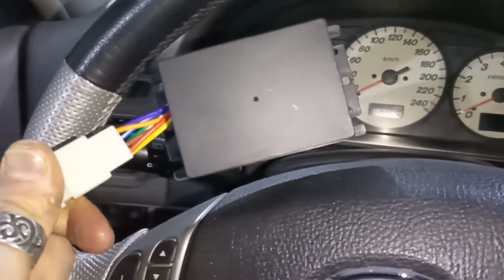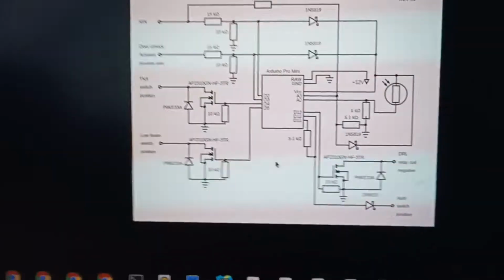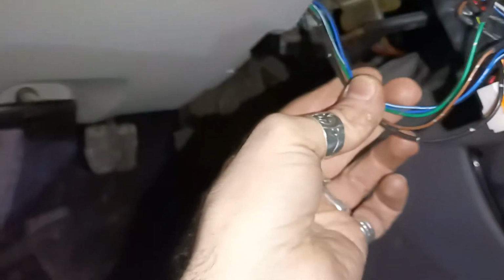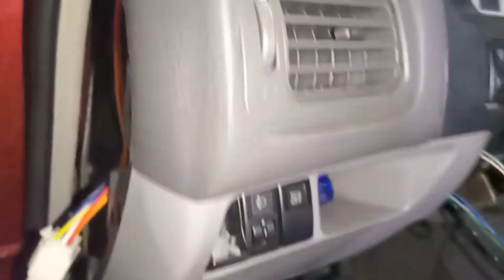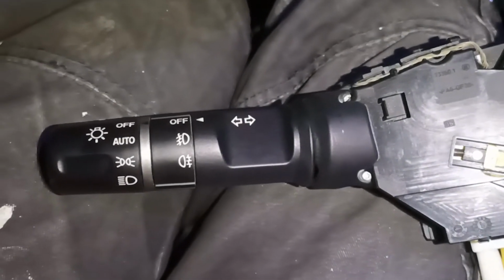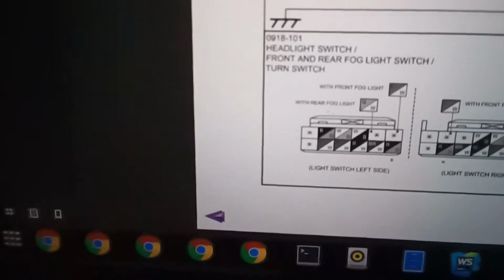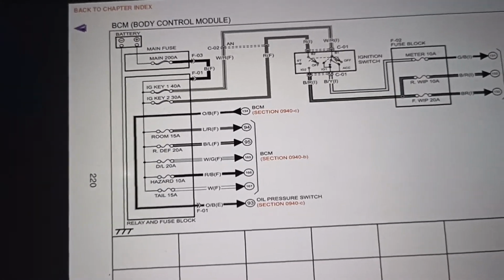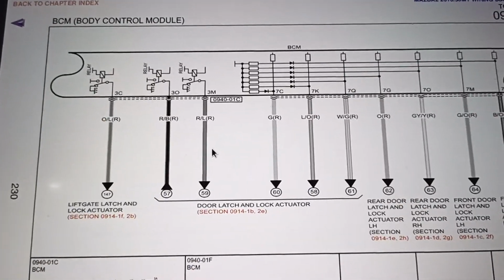DIY Automatic DRL + Coming Home for Mazda 626 GF and 2 DE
The Module will fit other cars that control headlights by ground.
The Module has a built-in service procedure where you can configure it without the need of a computer.

Update for Mazda 2 DE:
It turns out wiring is wrong. It should be like that:
More information about the issue you can read on the GitLab repository.

For the Mazda 2 DE:
The Car has a smart usage of the generator. It works on periods, not always. The only conditions when it works for sure are right after engine start and while engine braking. In all other cases it may or may not work. So I had to adjust voltage hysteresis to 15% in the service procedure.
As for the glued adapters for Mazda 2 DE headlights, it's been a month of everyday winter driving until I make the adjustments and I had absolutely no issues.

00:00 Intro
01:20 Idea of the DIY module
01:54 Service procedure (REV 01) parameter diagram
02:56 Why change Coming Home type?
03:38 How to enter the service procedure
04:15 In the procedure: Blinking patterns explained
04:49 In the procedure: Entering parameter 7
05:21 In the procedure: How to change parameter value
06:33 How to save and exit the service procedure
06:48 Testing saved Coming Home type adjustment
07:32 626 GF: Circuit diagram and needed signals
08:00 626 GF: Where to get GND, Auto, DRL relay, TNS and Low beams signals (from combination switch)
09:24 626 GF: Module position within the car
09:30 626 GF: Where to get Unlock signal
10:02 626 GF: Where to get the constant 12V
10:28 626 GF: Where to get ignition (IGN) 12V signal
11:38 626 GF: Where and how did I place the light sensor
12:47 2 DE: Disassemble place where we are going to grab all the signals from
14:32 2 DE: Pulling the cable for DRL to the engine compartment
17:29 2 DE: Light bulbs choice
18:23 2 DE: Problem with bulb sockets
21:23 2 DE: Problem solution: DIY adapter
22:10 2 DE: The way to connect the new turn light socket
23:18 2 DE: Making the adapter
24:47 2 DE: Adapter glued with removable silicone
26:12 2 DE: New sockets are connected
27:04 2 DE: Module position within the car
28:34 2 DE: Testing module fitment
30:24 2 DE: Figuring out Auto pin for the combination switch from Mazda 2 DE with Auto headlights
34:10 2 DE: Where to get Auto signal from
36:10 2 DE: Wiring required if only Manual DRL is sufficient.
36:38 2 DE: Where to get ignition (IGN) 12V signal
37:47 2 DE: Manual DRL test
39:21 2 DE: Where to get GND, constant 12V, TNS, Low beams and Unlock signals (from the BCM)
44:03 2 DE: Official wiring diagrams
47:32 2 DE: Testing almost wired module
50:17 2 DE: Light sensor placement
52:35 2 DE: Final result